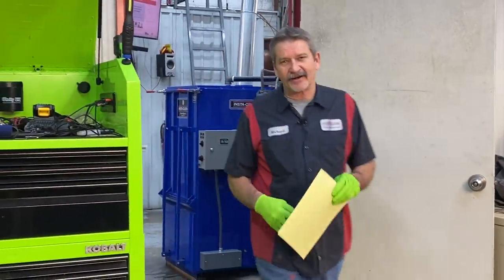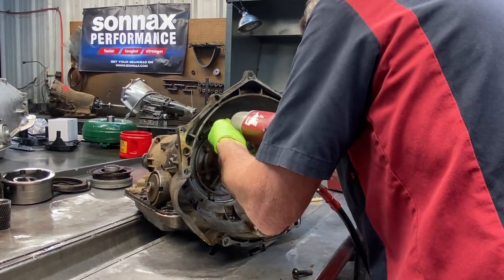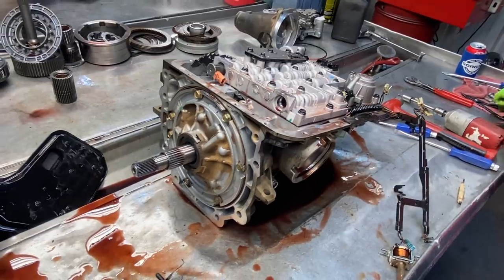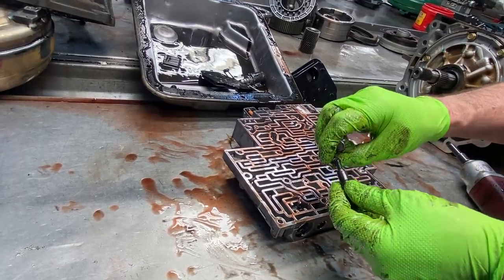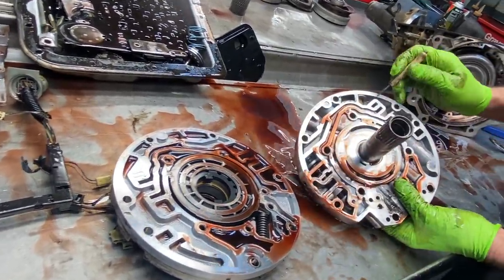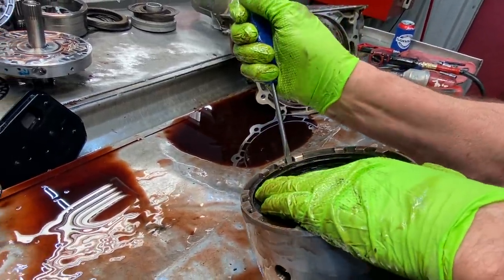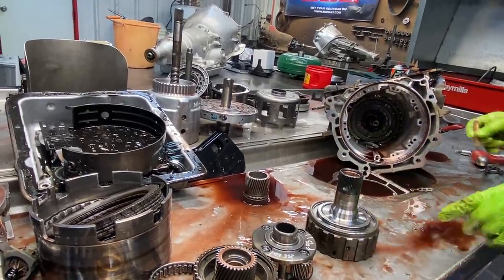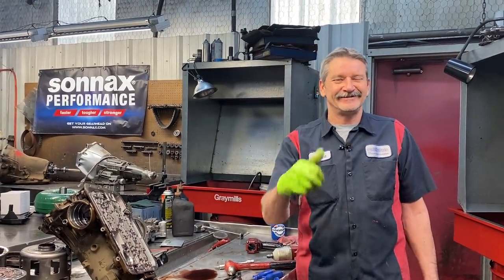What happens when your transmission cooler line pops off? Well you see it’s on the AUTOPSY table!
What happens when your transmission cooler line pops off? Well you see it’s on the AUTOPSY table! This one could be really bad let’s just see.